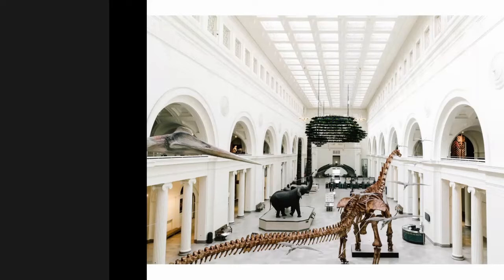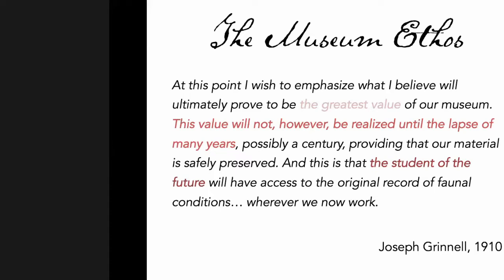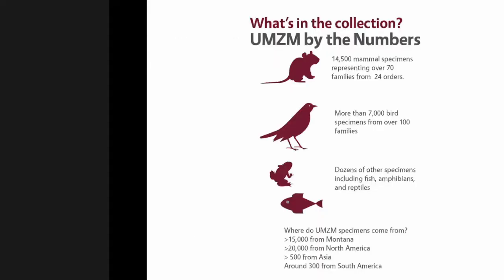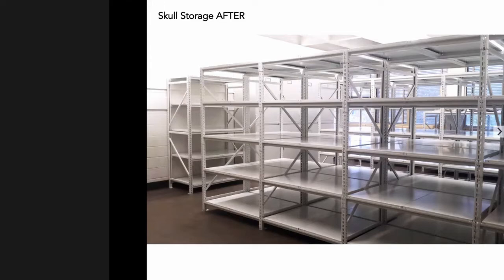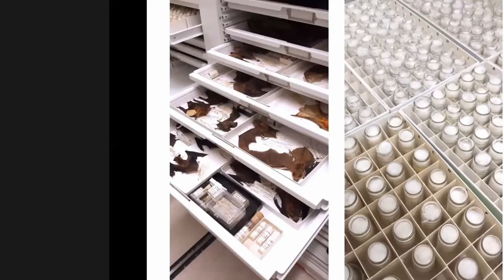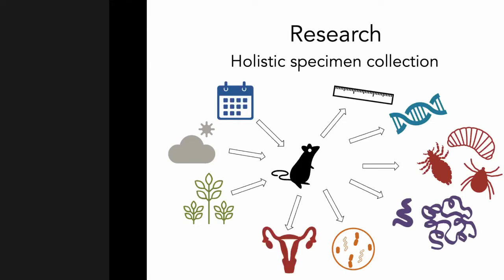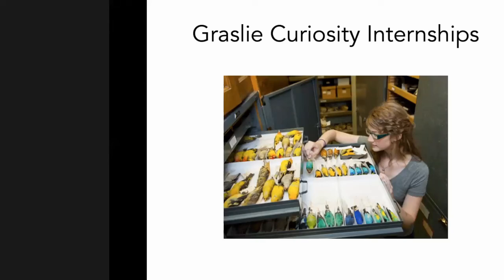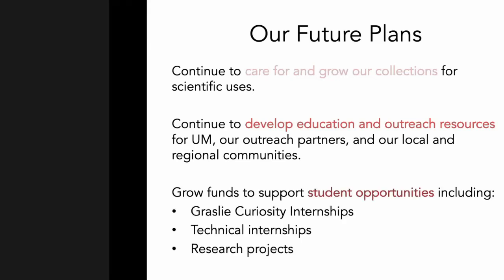Guest Speaker: Angela Hornsby, Director, Philip L Wright Zoological Museum, U-M. 5-20-2020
Angela Hornsby, Director, Philip L. Wright Zoological Museum, U-M. Presentation on the Museum's History, Mission, and Exciting New Projects and Programs.